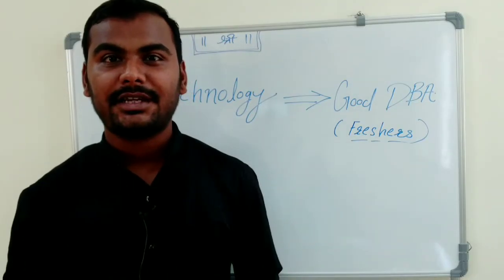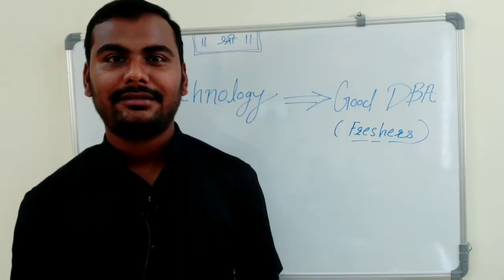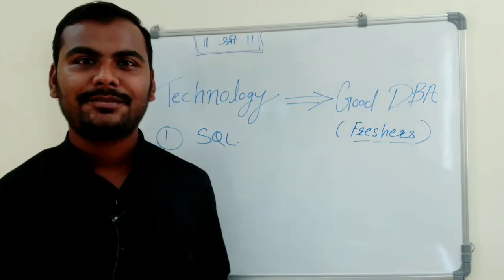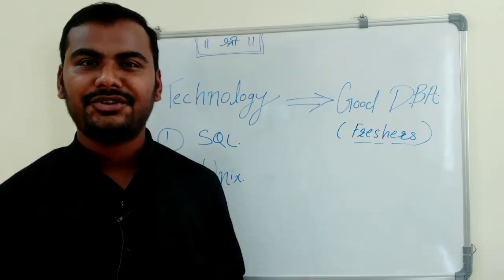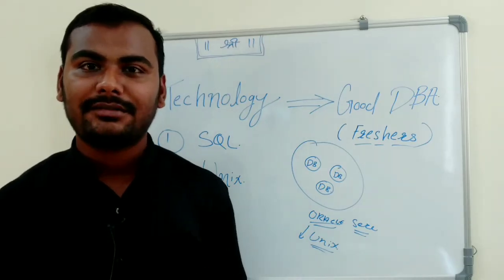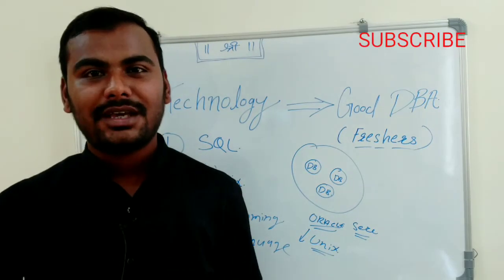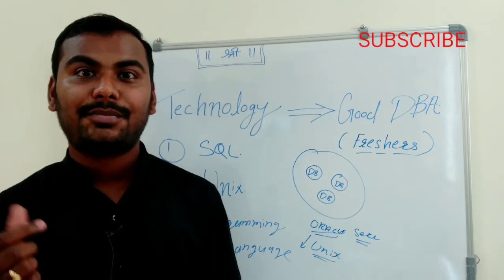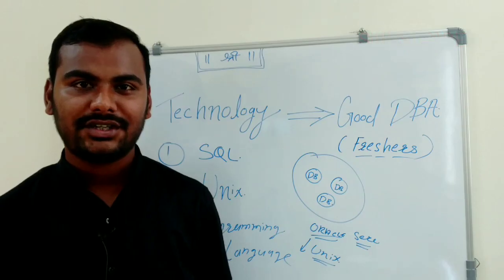How to become good Oracle dba | Skills Needed